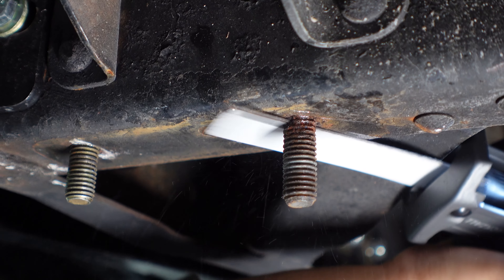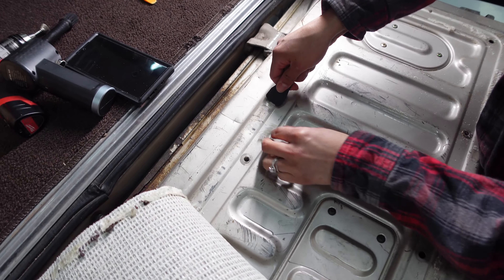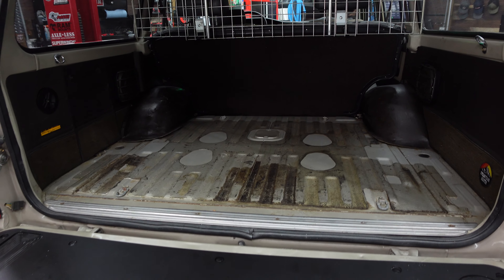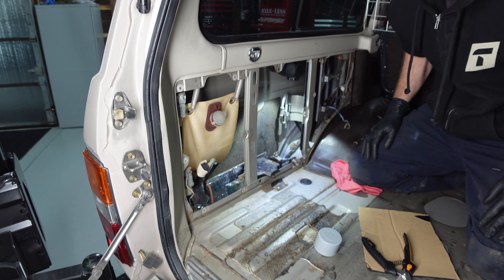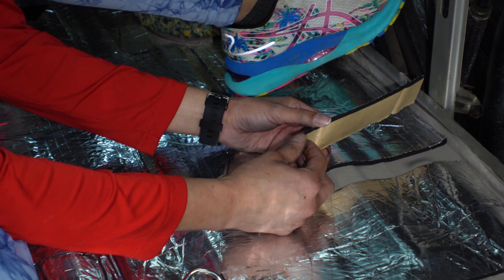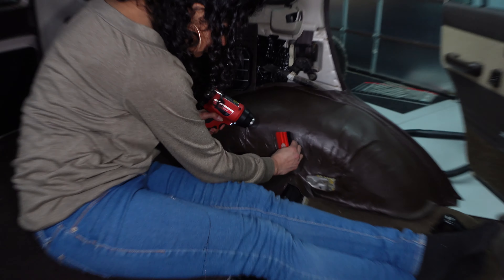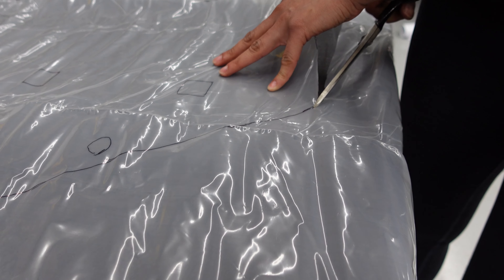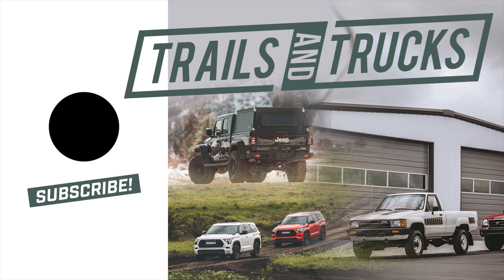Toyota Land Cruiser Restoration - Interior Reupholstery | Sound Deadening, etc. 60 Series LC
As we cruise through phase 2 of this Vintage 60 Series Land Cruiser build we wanted to give you guys a little update on what we have been up to. We slapped on a random hitch we found on ebay. Installed a Mountain Hatch tailgate cutting board. Started sound dampening everywhere we can. Installed some Maxtrax. Installed new speakers the list goes on.